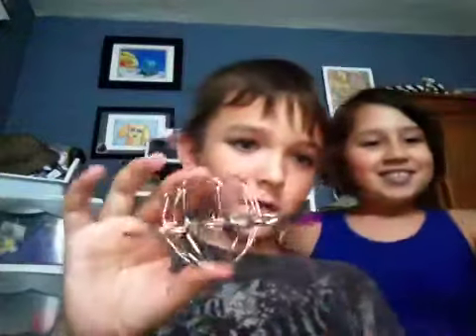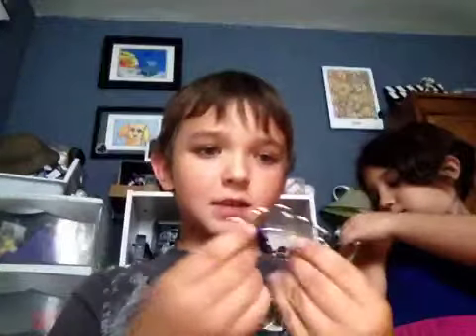Leif's and Lilly's unknown toy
Toy